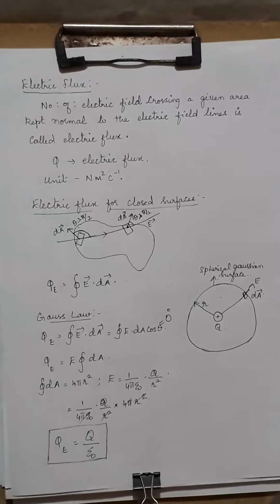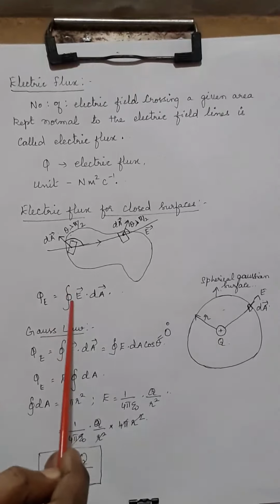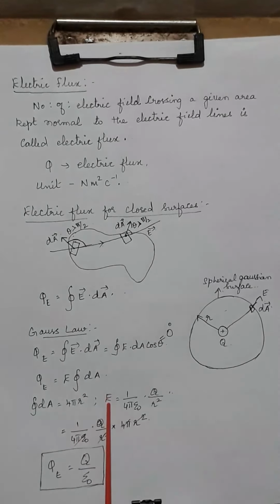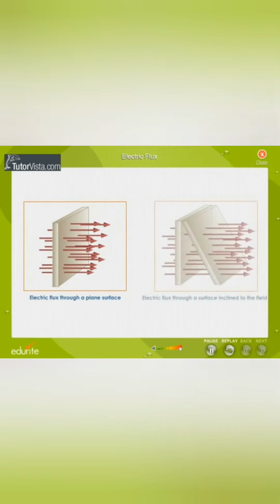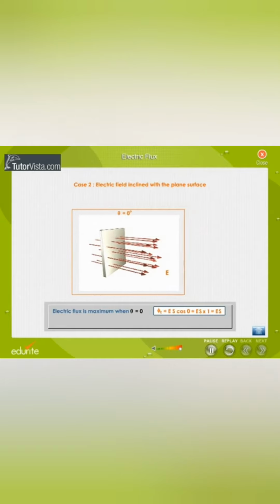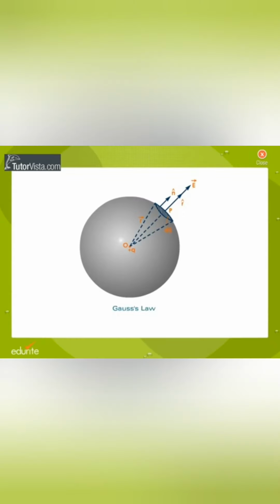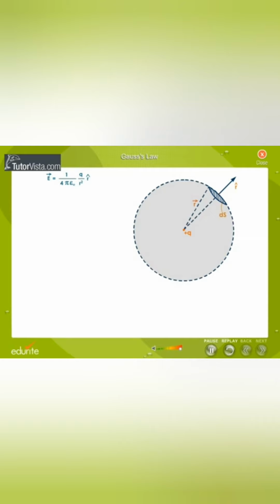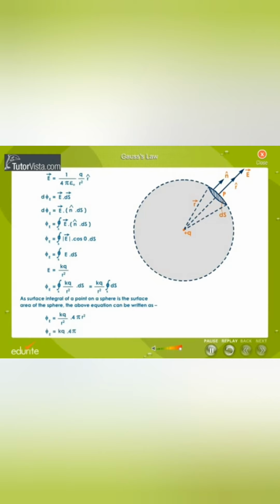Ch - 1 Electrostatics- Electric flux & Gauss law